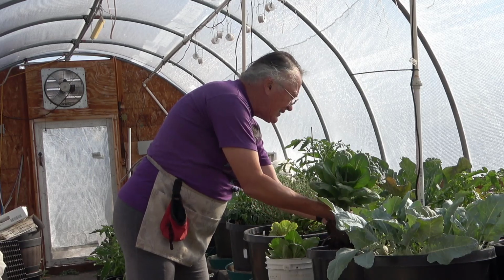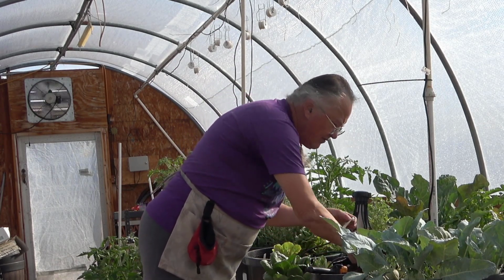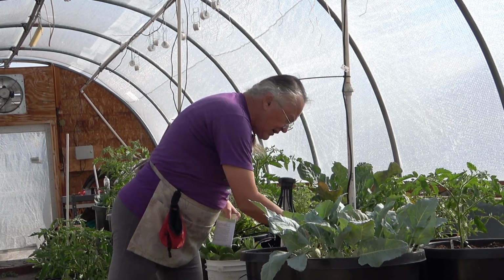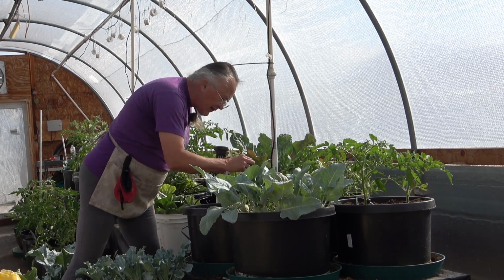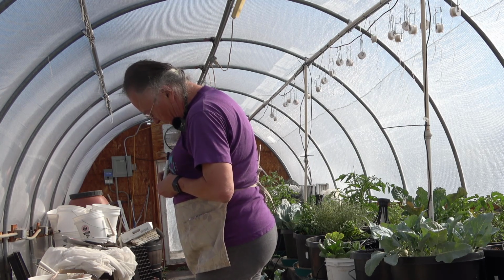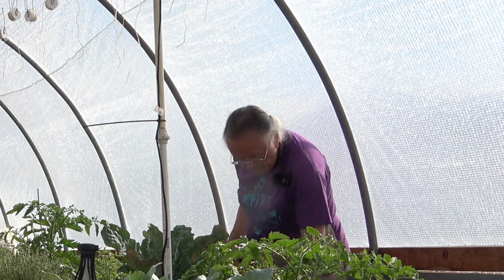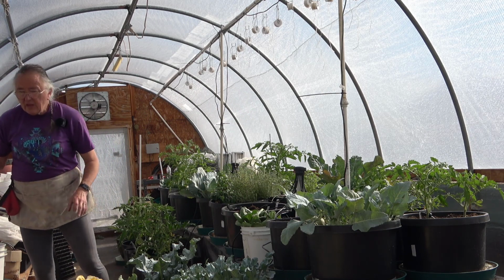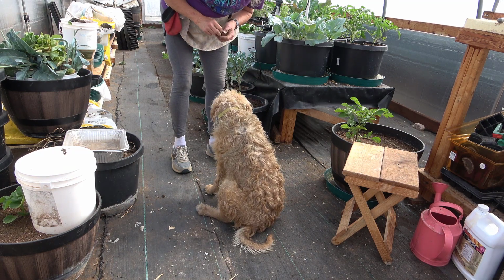Why Our Greenhouse Plants Get Replaced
There is a huge difference between commercial farming and smal scale "backyard farming." Irene discusses Why Our Greenhouse Plants Get Replaced

Take care.

Henry & Irene
BrainStorm Acres